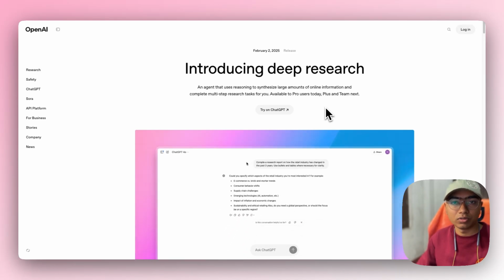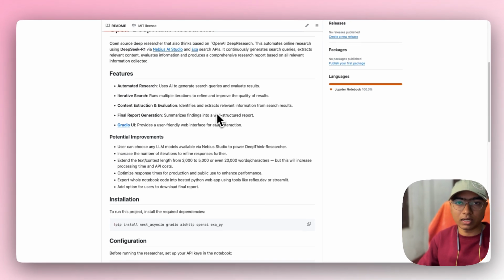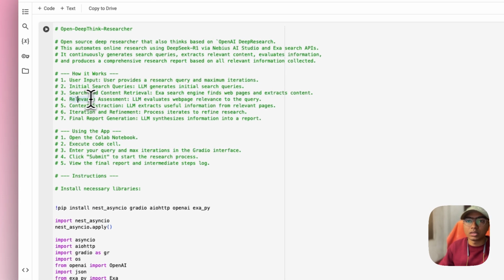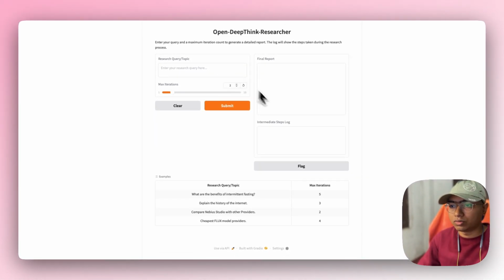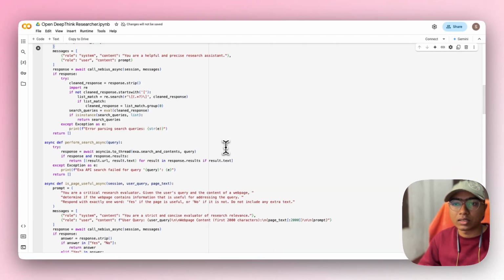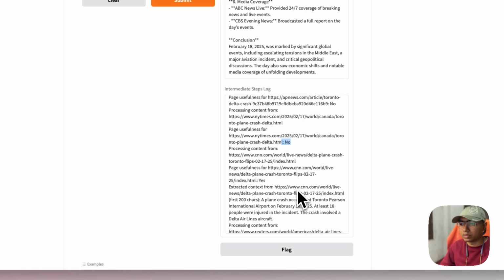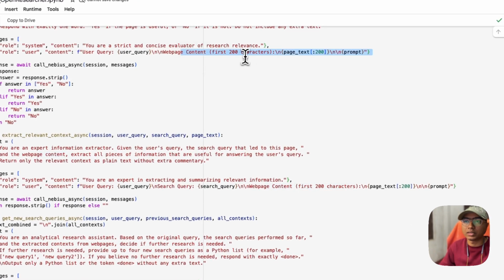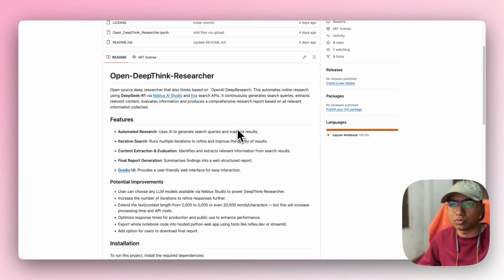I built this Open Deep Research that can think..... without spending $200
Open source deep researcher that also thinks based on OpenAI DeepResearch. This automates online research using DeepSeek-R1 via Nebius AI Studio and Exa search APIs. It continuously generates search queries, extracts relevant content, evaluates information and produces a comprehensive research report based on all relevant information collected.

In this video, I explained how it works and also showcased it's demo in action

✅ RELEVANT LINKS

⌛TIMESTAMPS

🌐BUY DOMAINS

➕JOIN

🧑🏼‍💻SOME INFO

Nebius AI Studio is an Inference Service that allows users to utilize hosted open-source models for speedy and accurate inference results on very competitive pricing.

DeepSeek R1: A versatile and cost-effective large language model from DeepSeek AI, excelling in a wide range of tasks including text generation, translation, and code completion.

Exa is a web API designed to enhance AI applications by providing real-time data retrieval from the internet. It enables developers to integrate live web data into their AI models with minimal code, ensuring up-to-date information for tasks like summarization, question answering, and research assistance.